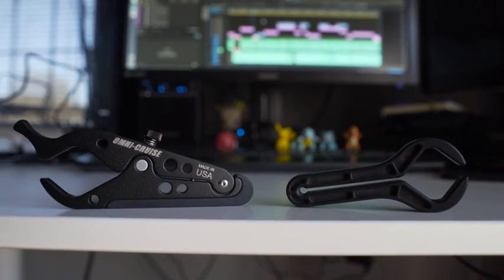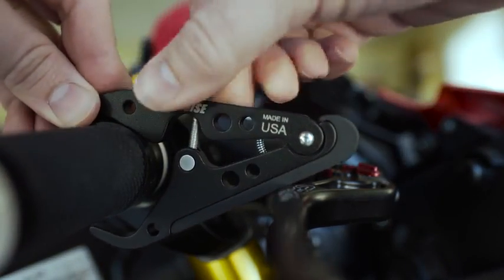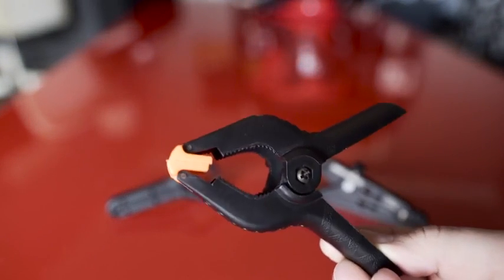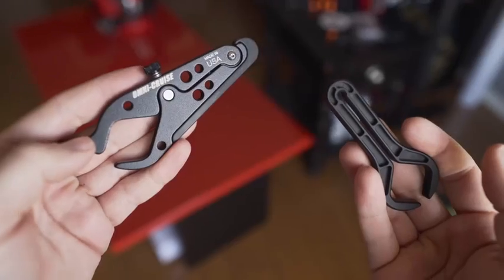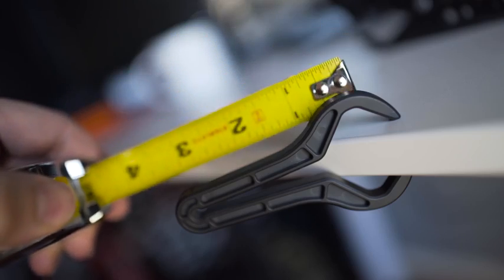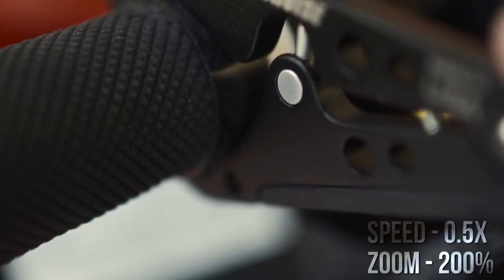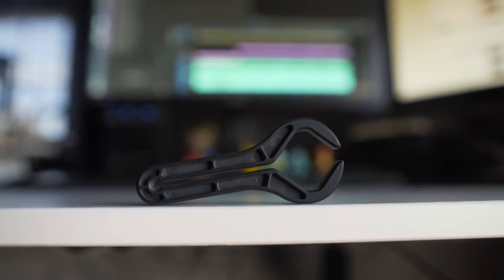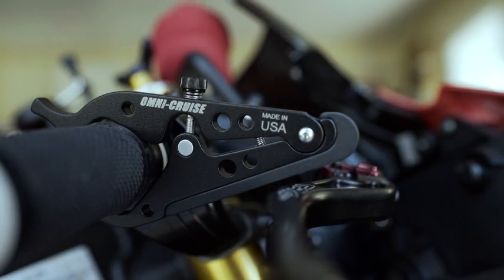Motorcycle Cruise Control! Throttle Lock Review